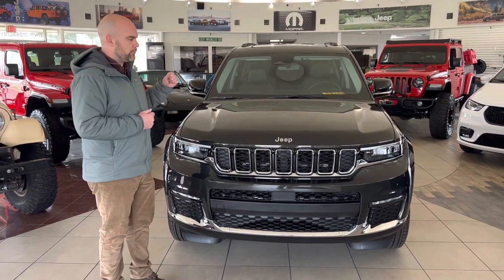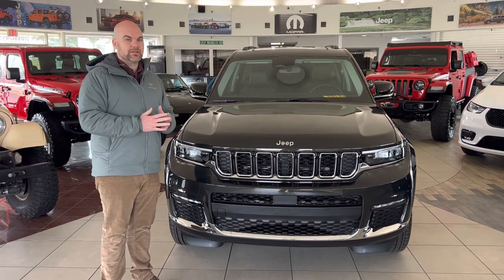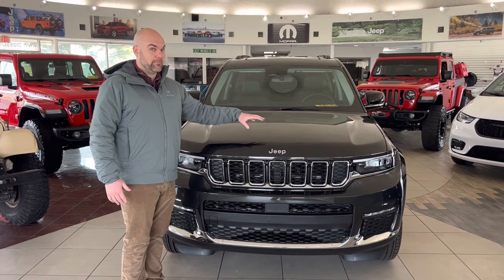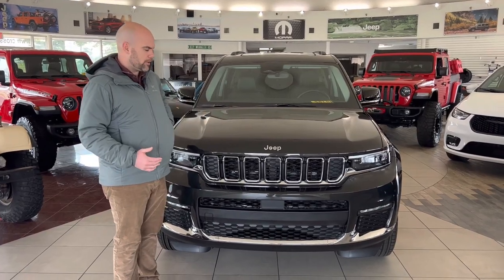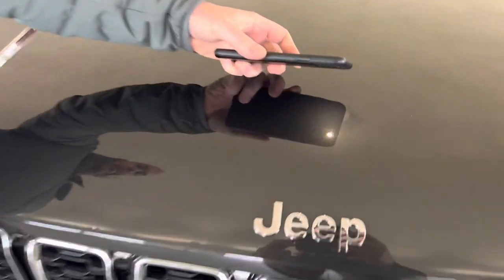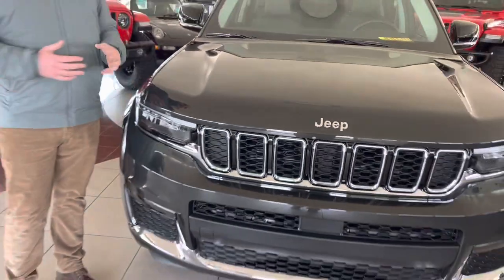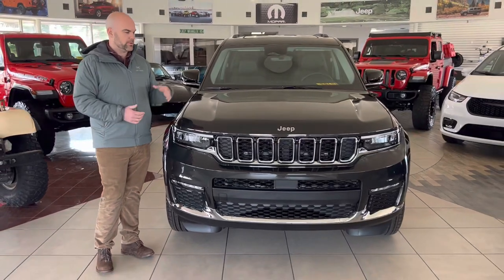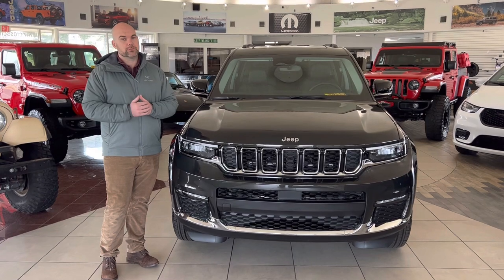Jeep Rocky Mountain pearl coat paint first look